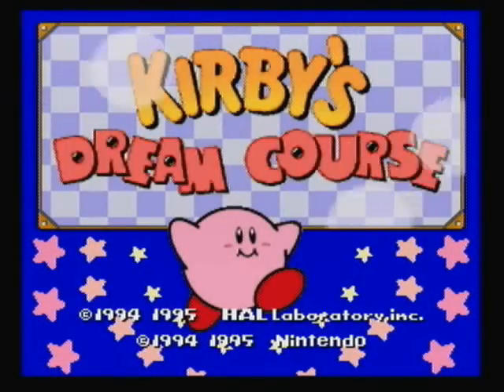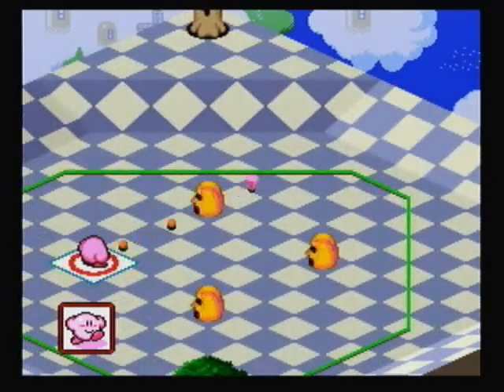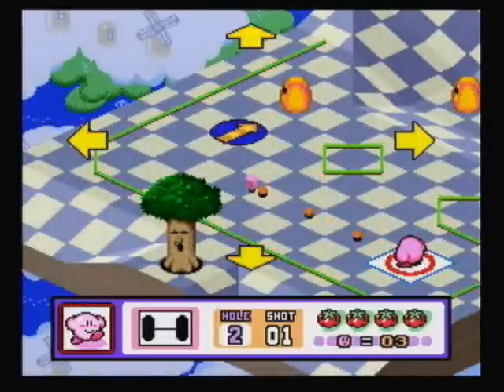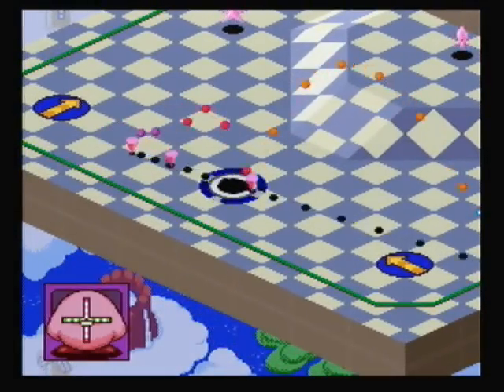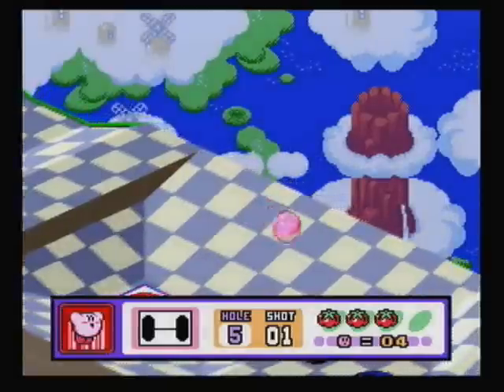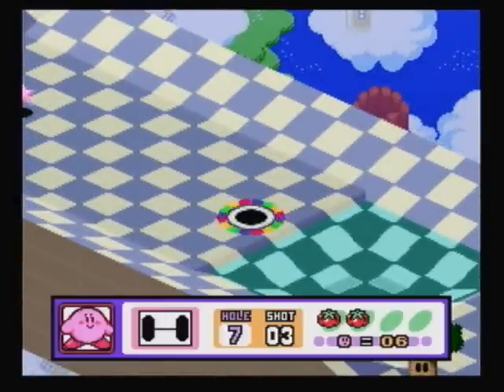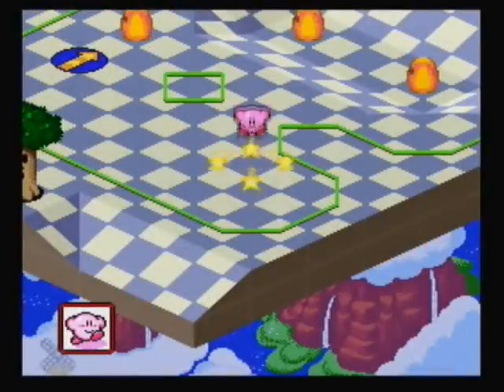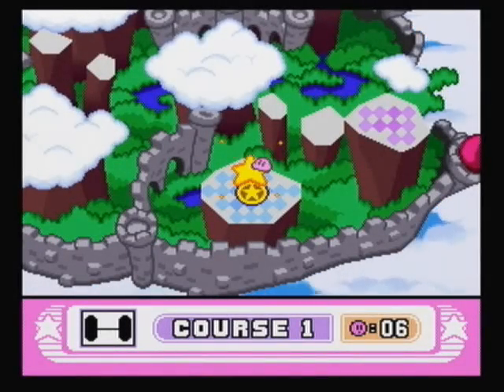Let's Play Kirby's Dream Course - Course 1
Hello everybody, SlimKirby here, and welcome to my new Let's Play, Kirby's Dream Course

This game is kind of a golf/mini-golf type adventure game where you take Kirby across different courses and levels to get him to the end. The goal for each level/hole is to get Kirby in the hole (after destroying all of the enemies) in the fewest amount of strokes that you can. Although getting the best score isn't required to beat the game, it will yield some neat surprises if you can achieve gold-medal success in every course.

As stated above, this is a gold-medal run, so I will be getting all of the gold medals in EVERY course and showing off all of the different unlockables. This is a very difficult thing to do though and because the game requires a lot of precise timing, this will definitely take me more than just one attempt (usually).

Basically, here is how each video will be set-up. I will show my first recorded attempt (no matter what) and if I get the gold medal, I will move on in the next video. If I don't get the gold, I will keep playing and recording until I do. In the attempt that I do, instead of showing the whole thing, I will just show a few specific holes (usually holes that I screwed up on previously and ended up getting better scores on later, or holes I ended up using a different method/strategy on) along with me getting the gold medal. Each video will be one course.

Finally, as for other stuff I will cover in this game, I have something planned for the 2-Player mode, but I'm not going to talk about that now.

Anyways, I hope you guys enjoy Kirby's Dream Course!

Medal Requirements for Course 1:

Gold: 14 or better
Silver: 15 - 19
Bronze: 20 - 26